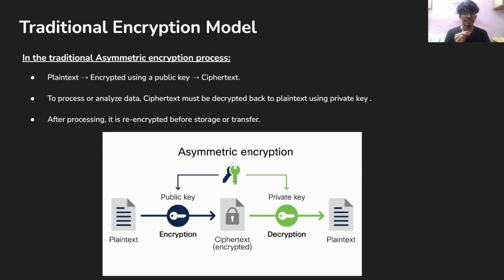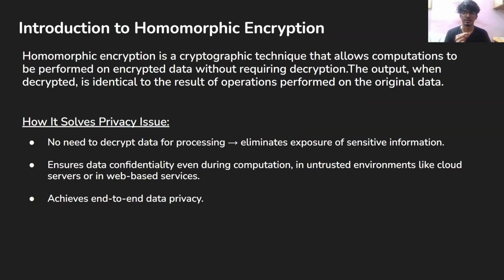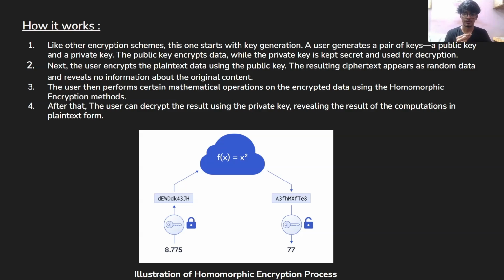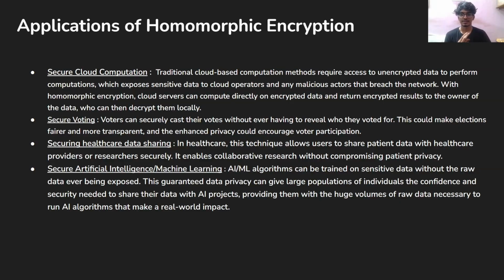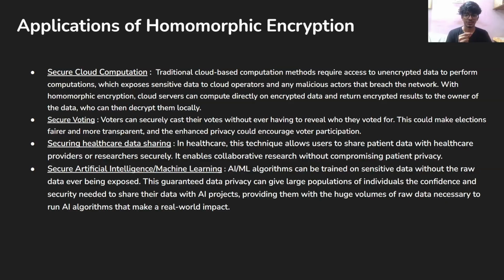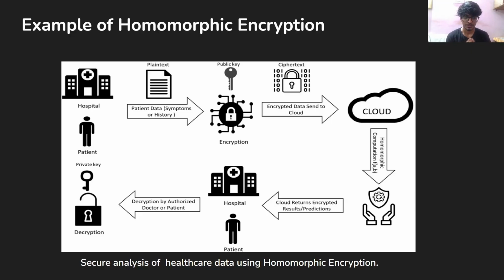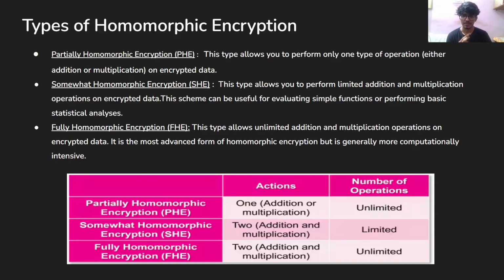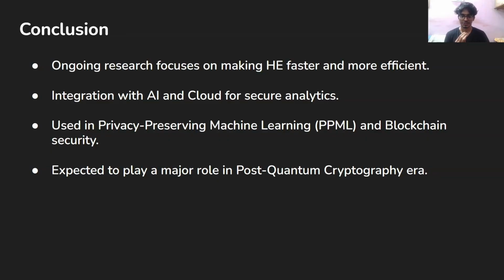Homomorphic Encryption : Computing Without Decrypting - Ajay